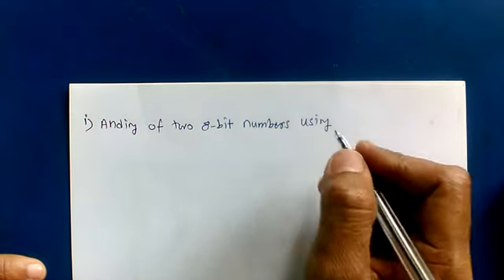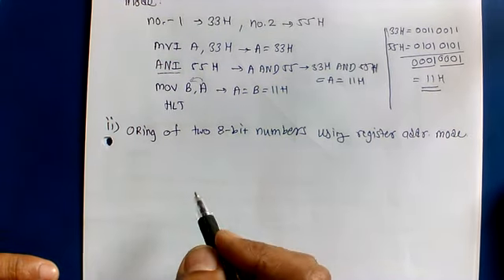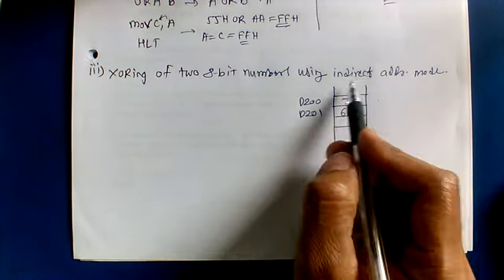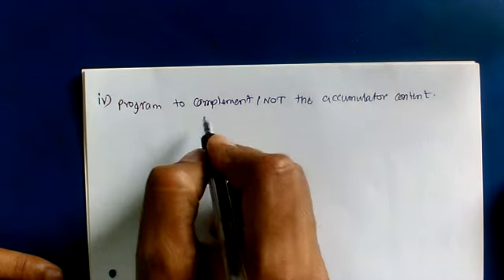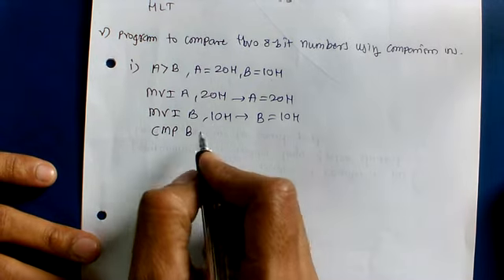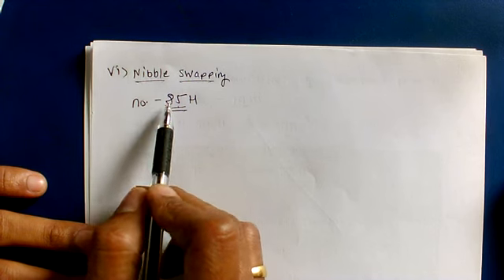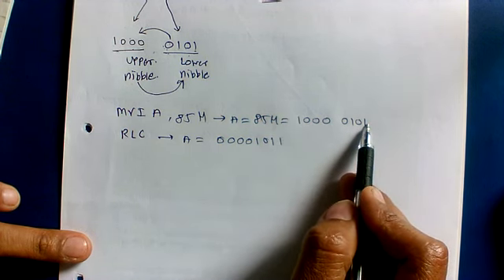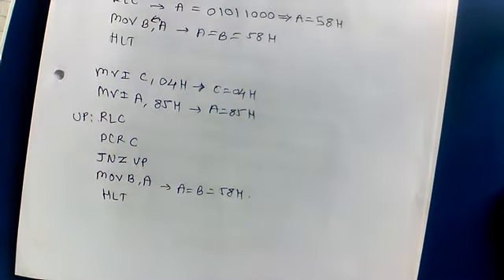8085 Programs Using Logical Instructions